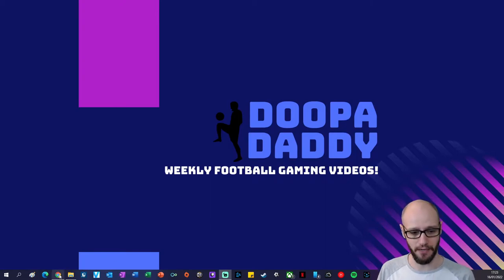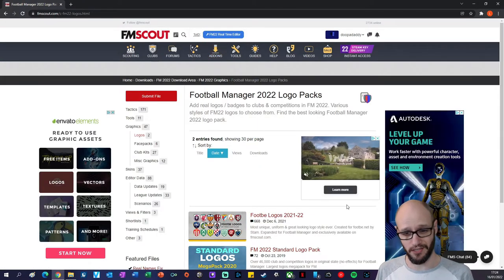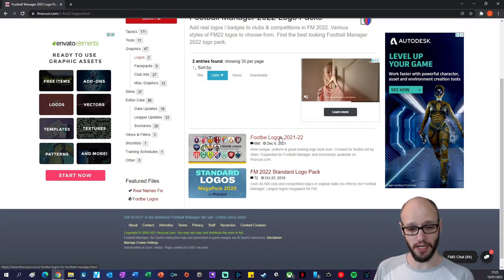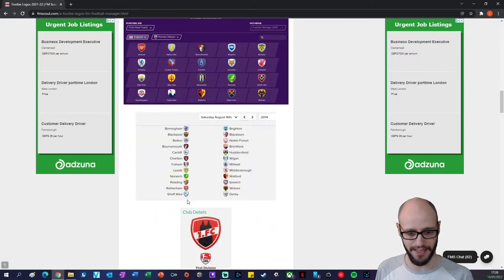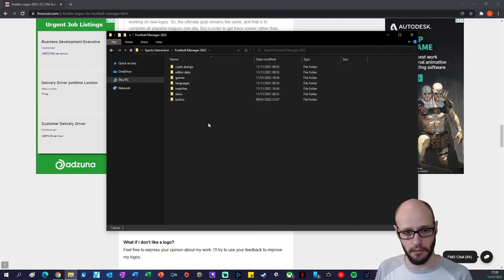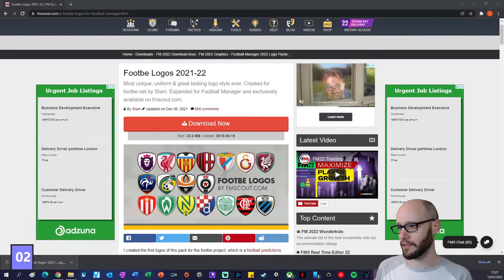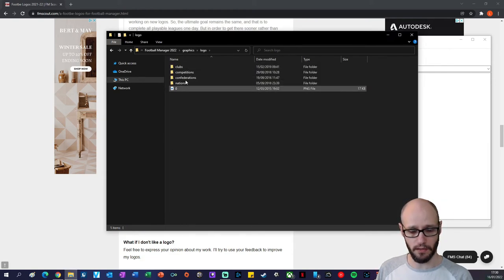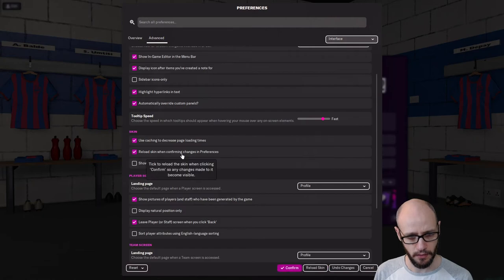DOWNLOAD & INSTALL LOGO PACKS for FM22 | How To Football Manager 2022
In episode 2 of our how to football manager 22 series. Don't like the fake club logos on the game? If so then come and watch my "how to install logos?" video as I take you through a step by step guide.

My channel is all about FOOTBALL GAMES. I am new to YouTube creation but have been playing FIFA, PES & various football management games ever since I can remember.
We will look to provide you with the BEST TACTICS, GAMEPLAY and KNOWLEDGE in how to play Football Manager.

Video content:
00:00 - Intro
00:25 - FMSCOUT.COM
00:53 - WHERE TO GO?
01:30 - DOWNLOAD REVIEW
02:10 - Step 1 CREATE
02:44 - Step 2 DOWNLOAD
02:51 - Step 3 EXTRACT
03:26 - Step 4 LOAD
03:37 - Step 5 CLEAR
03:53 - Review
04:43 - Outro